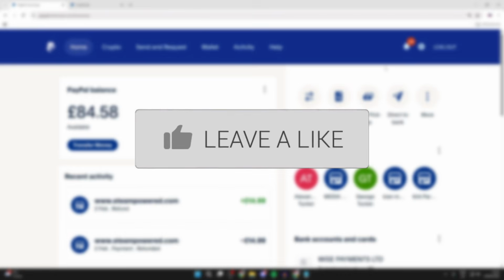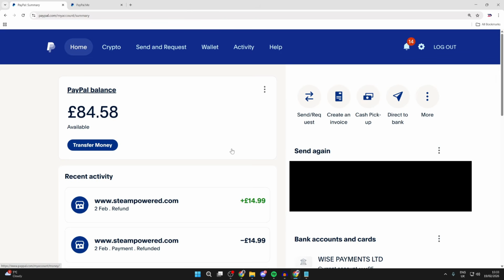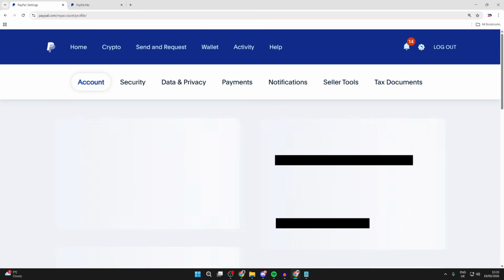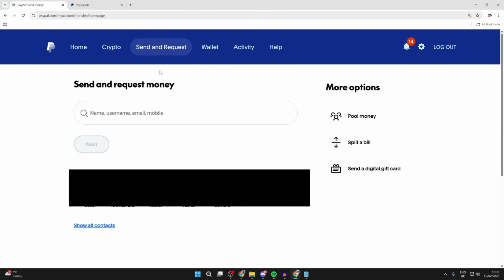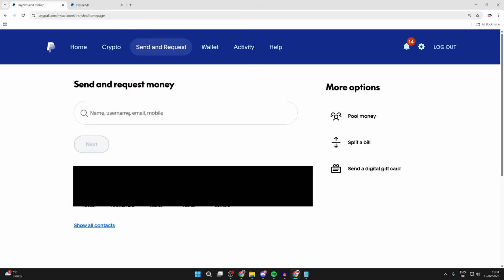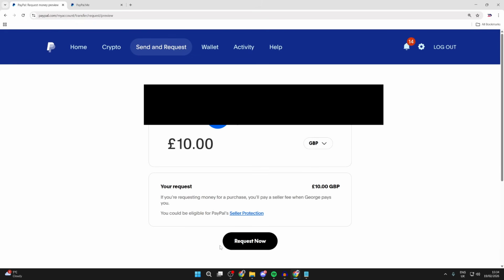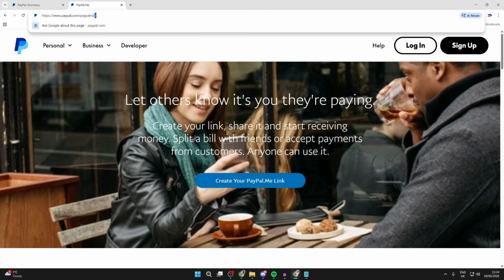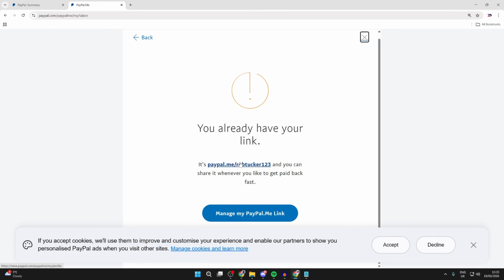How To Receive Money On PayPal - Step By Step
GuideRealm